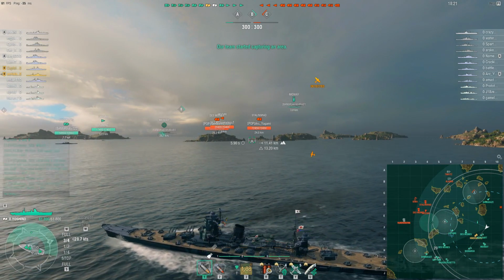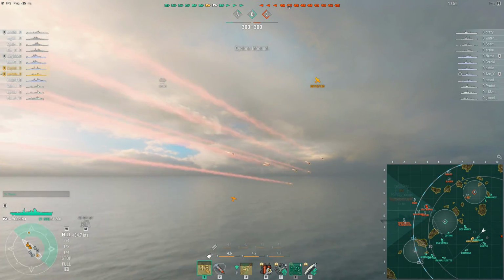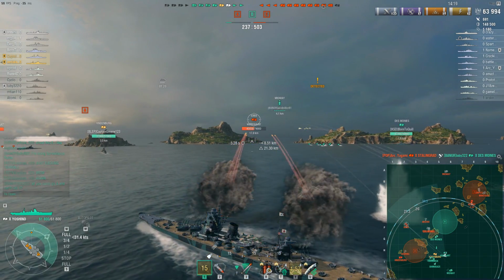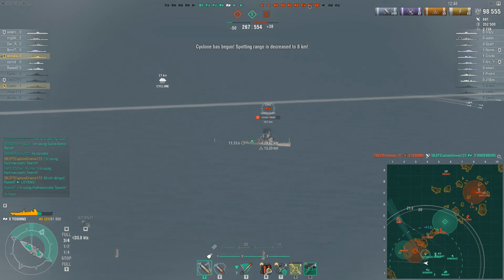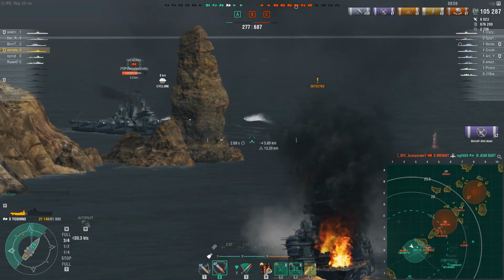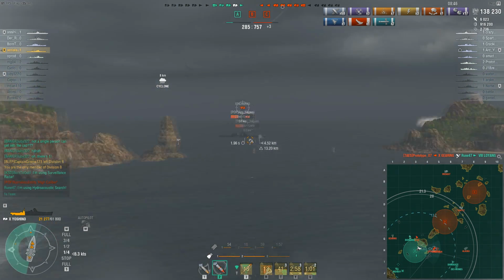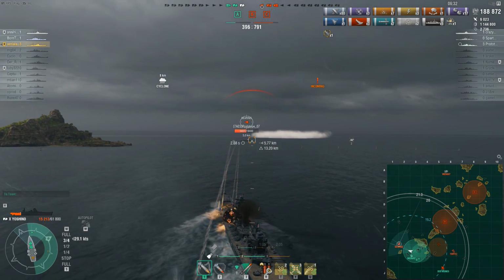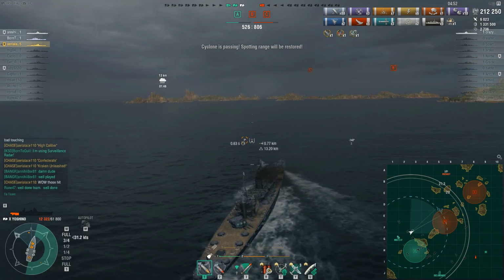World of Warships - Yoshino Gameplay - Last Second Victory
aerialace110 sends us a replay of their awesome Yoshino game. Enjoy this last second victory!

I wonder if anybody checks this far down in the description...
if you do here's a CCT crate code for you :O
CCT86N-TH2DV-9G7WA